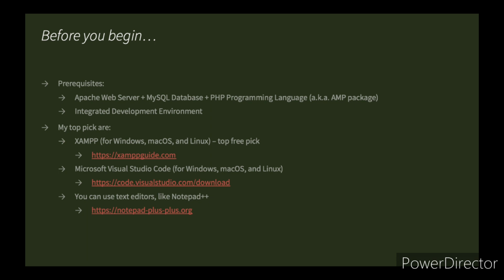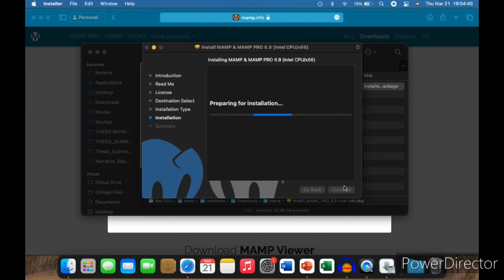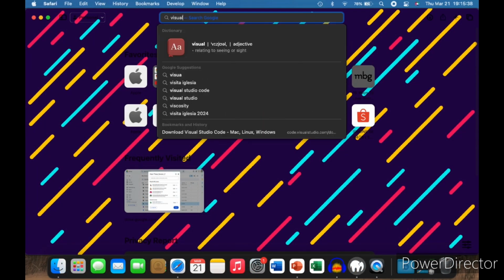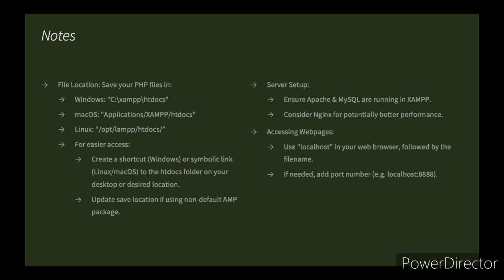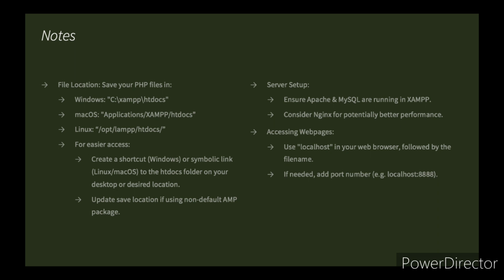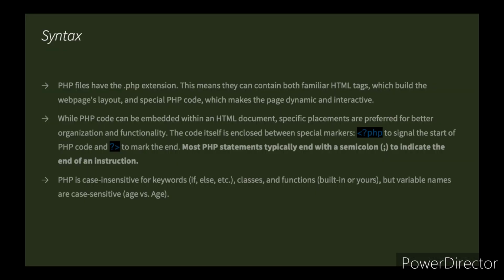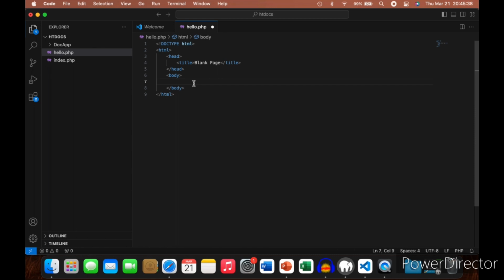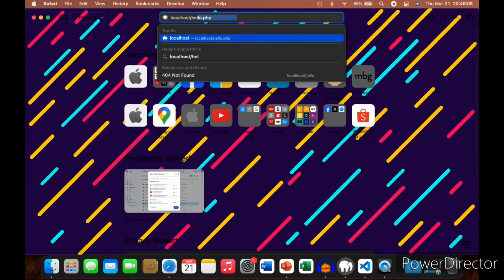PHP Programming Lanuage 101: Installation + Basics